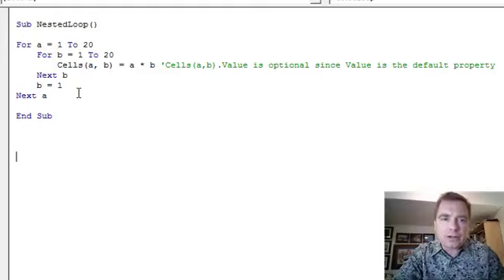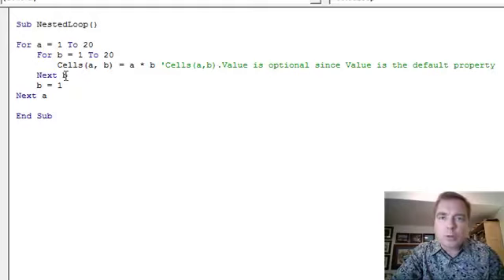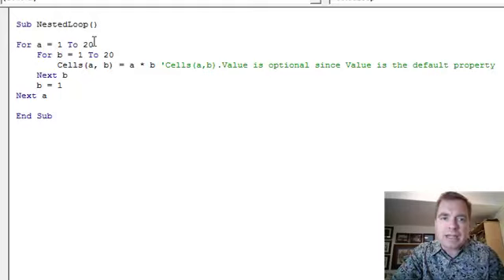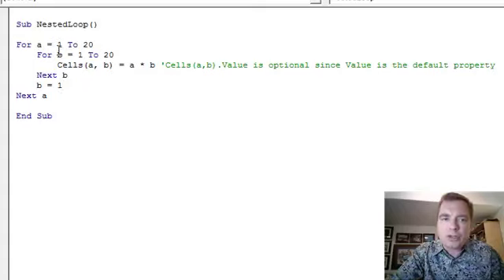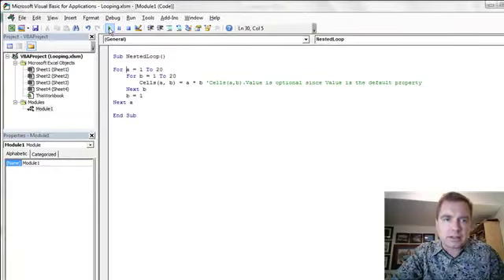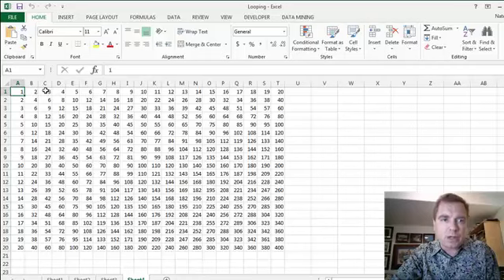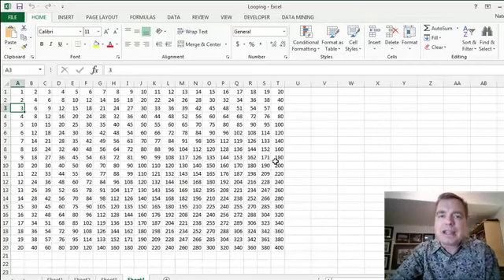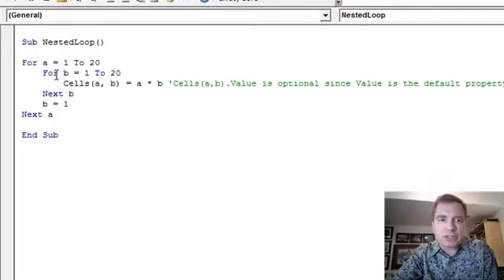Excel Video 426 Nesting Loops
Excel Video 426 is a practical example of nesting a loop inside another loop.  I’ll be the first to admit that my nesting loops example has nothing to do with medicine, but it is a very practical example that I hope will make nesting loops easier to understand.  Watch how I create an a loop, a b loop that runs inside the a loop, and how b is reset to 1 each time the b loop gets to 20.  The one line of code that’s inside both the a and the b loops ends up being run 400 times.

Finally, notice my comment out to the side of my code.  The default property of Cells(a,b) is value, so Cells(a,b) is the same thing as Cells(a,b).Value.  Either way works.  Whatever syntax is easier for you.